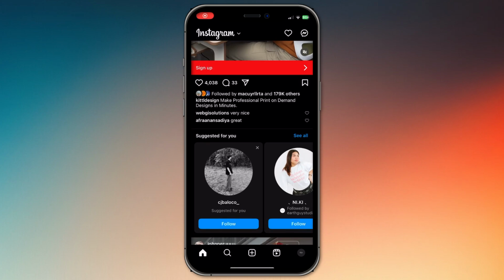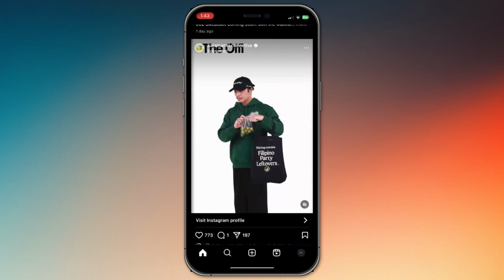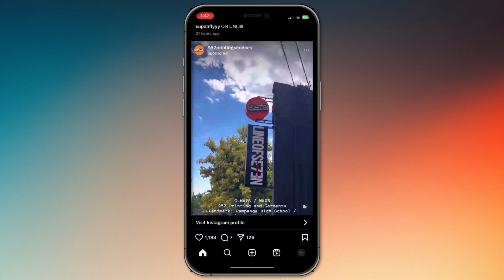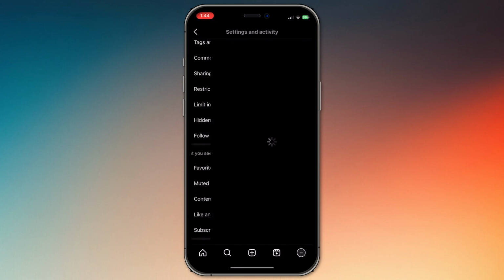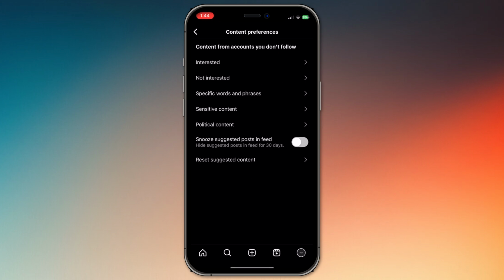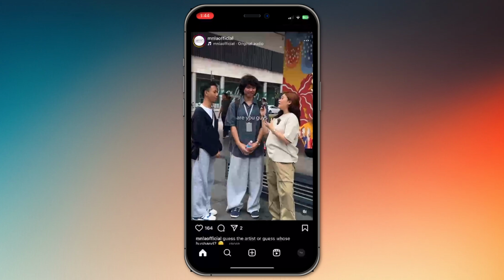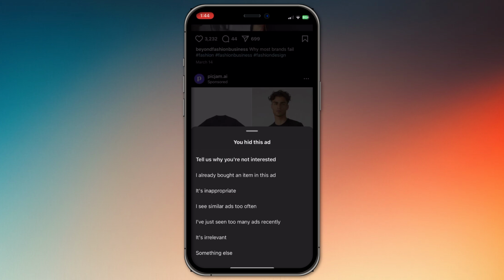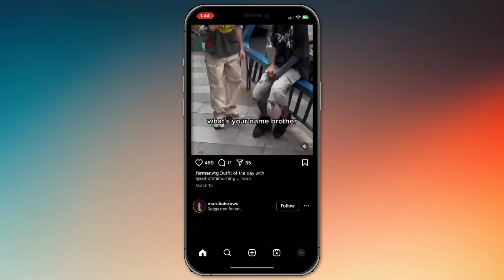HOW TO RESET INSTAGRAM ALGORITHM | IG NEW UPDATE (2026)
In this video I am going to show you how to reset Instagram algorithm after the IG new update. If your Instagram feed is not showing the right content or your engagement has dropped this step by step guide will help you fix it.